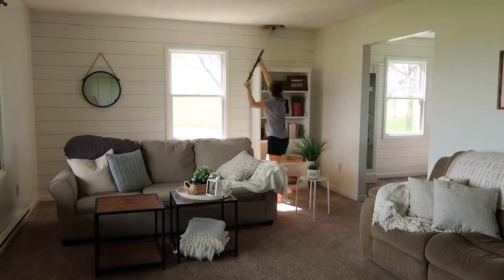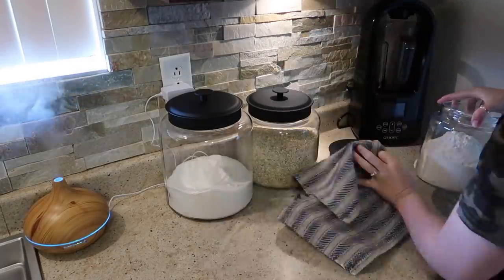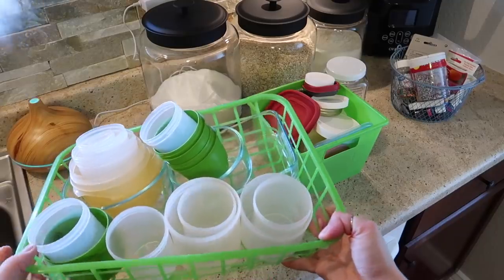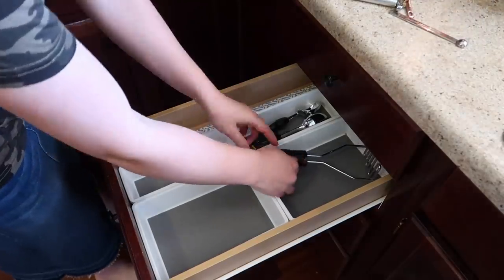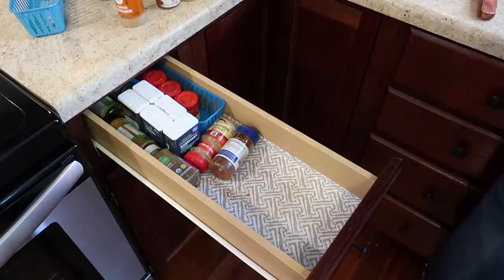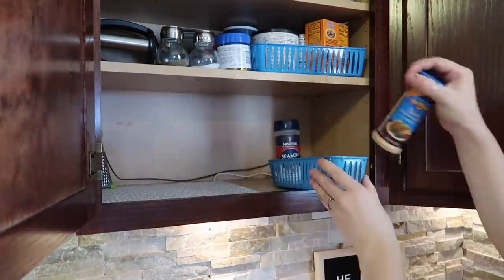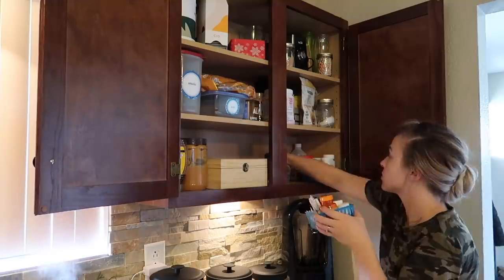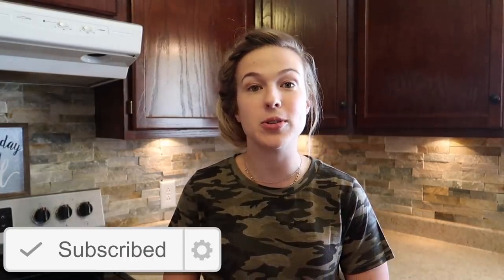KITCHEN ORGANIZATION IDEAS | CLEAN & DECLUTTER WITH ME | DOLLAR TREE KITCHEN ORGANIZATION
✓Easy Ideas for Organizing your Kitchen on a Budget with Items from Walmart, Dollar Store, and More! In today's Video I Declutter, Organize, and Clean My Kitchen Cabinets and Drawers.
✓Today's video is a collab with Adaline Zook!

Glass jars are linked in my Storefront!!⬇︎

**Get your FREE Grove Collaborative Spring Set!!

**Simply Earth Essential Oils Use my code HAPPYHOMEFREE when you subscribe to Simply Earth for the first time and you will receive a *FREE Big Bonus Box, Essential Oil Recipe Box, and a $20 gift card to use for future purchases!*
❤️Upload Schedule: Tuesday, Thursday, and Saturday